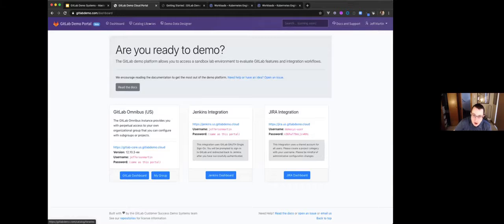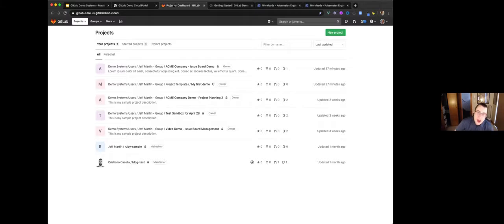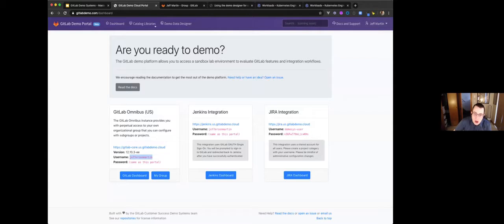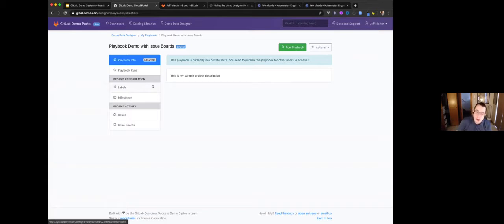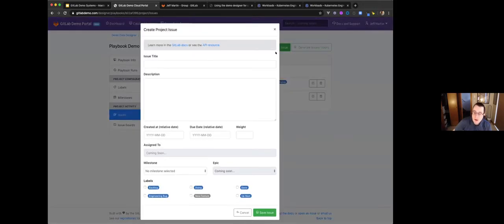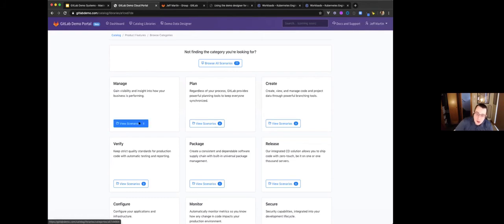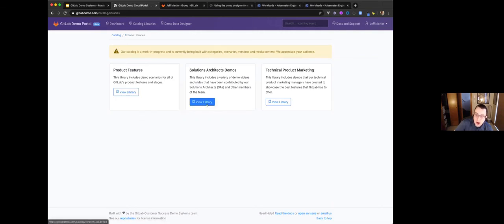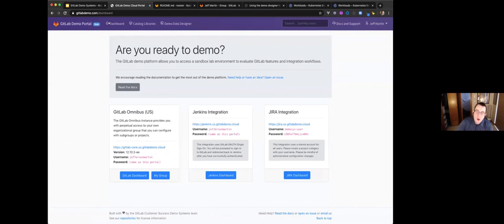GitLab Demo System Demo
Jeff Martin, Senior Demo Systems Engineer, provides a demo of the new Demo Systems